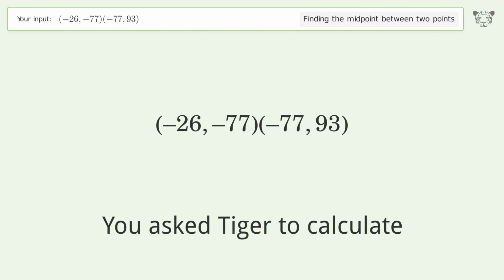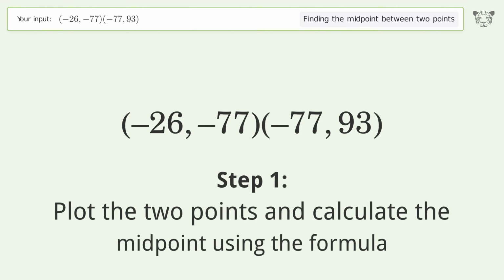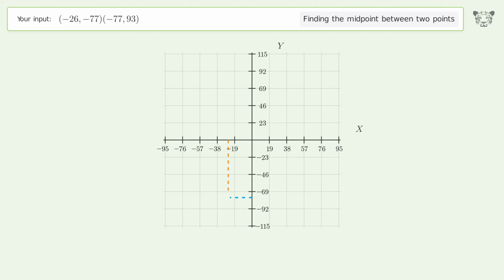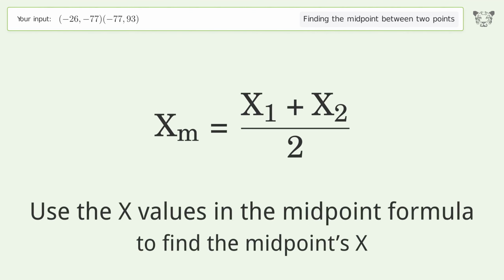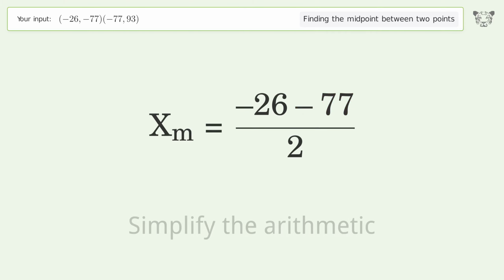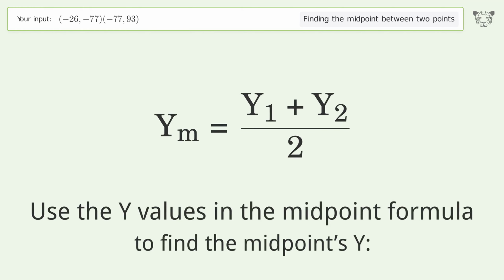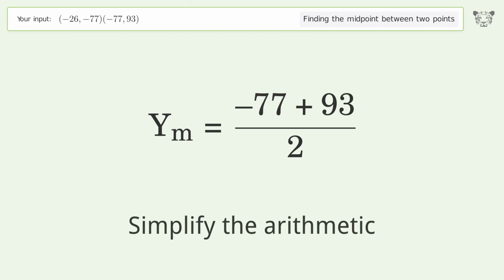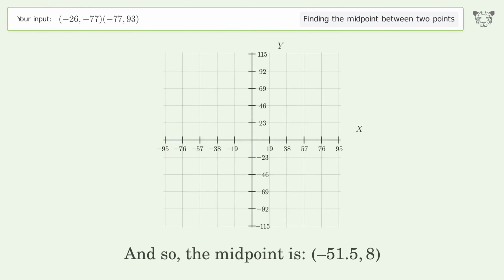Find the midpoint between two points p1 (-26,-77) and p2 (-77,93): Step-by-Step Video Solution